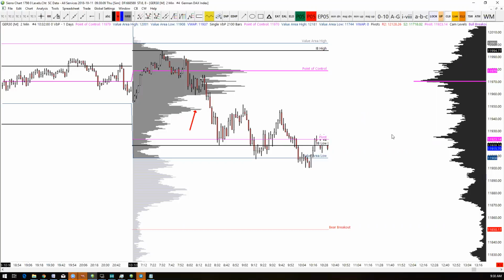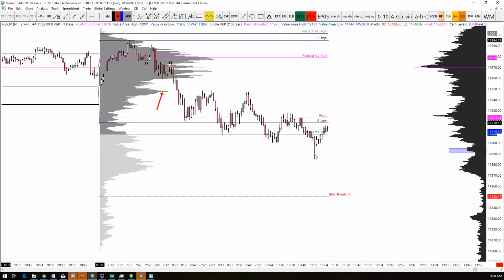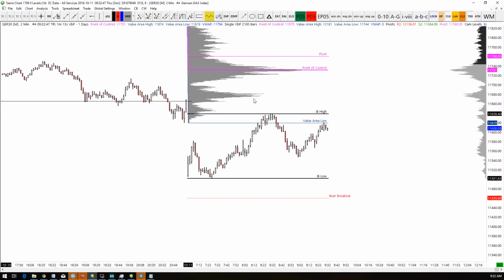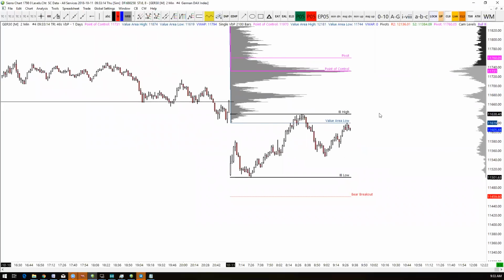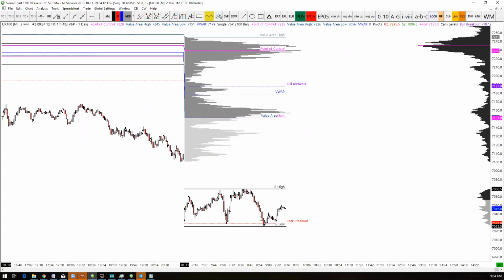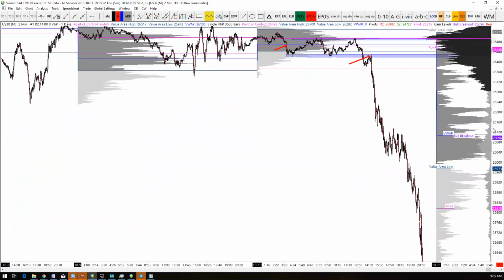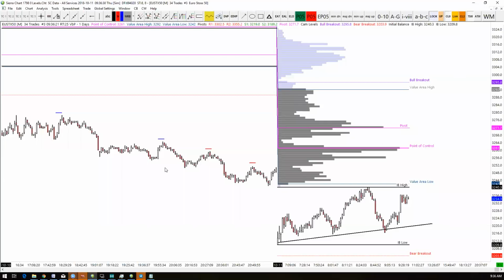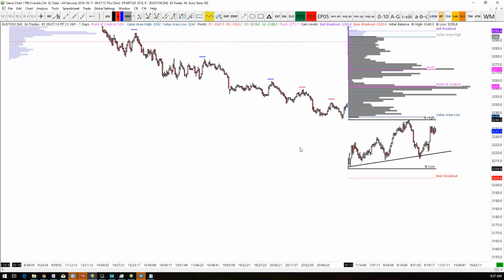11/10/2018 DAX DOW FTSE Technical Analysis